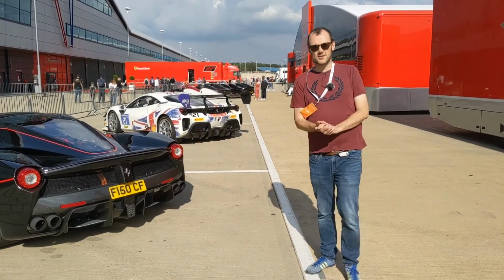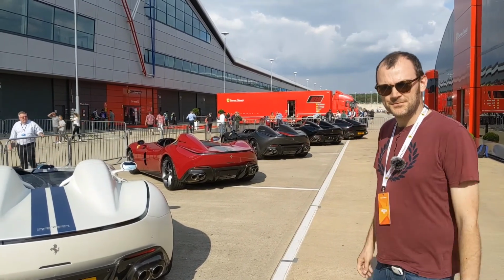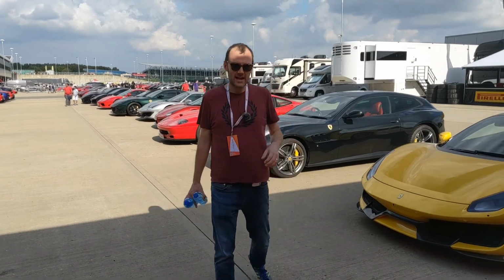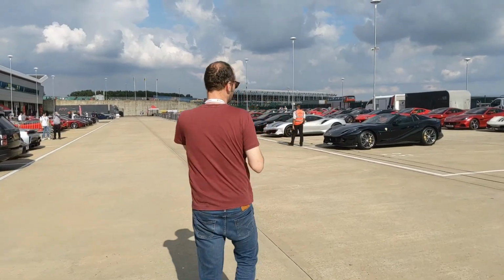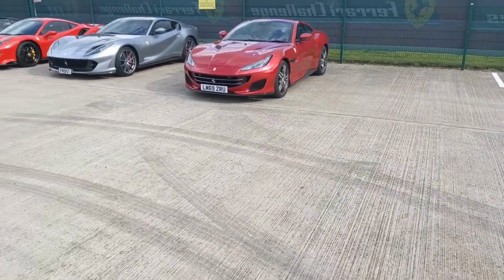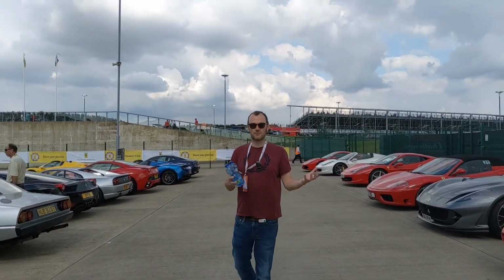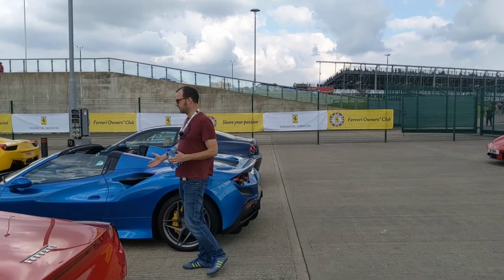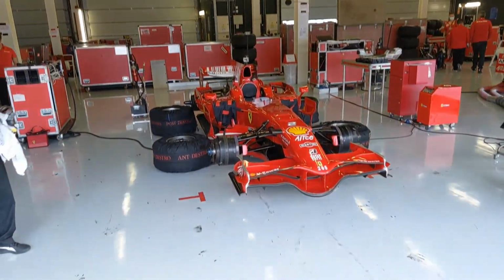Ferrari corse clienti walkaround - FXX, Monzas, old F1 cars, F40s, custom builds and more!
We recently attended the Ferrari corse clienti weekend at Silverstone. Here's our walkaround video from the day.

- FXX and special project cars
- on track and in the pits
- old Ferrari F1 cars
- Ferrari Monza
- Ferrari F40
- Ferrari custom builds
- Ferrari racing projects
- FXX engine sounds
- what Ferrari ownership opens up

We hope you enjoy our look around Silverstone!